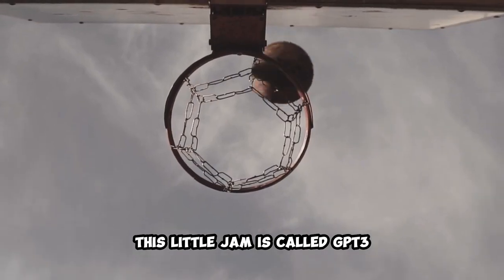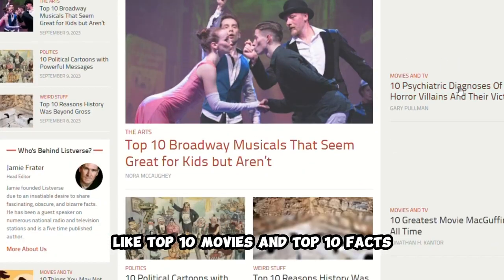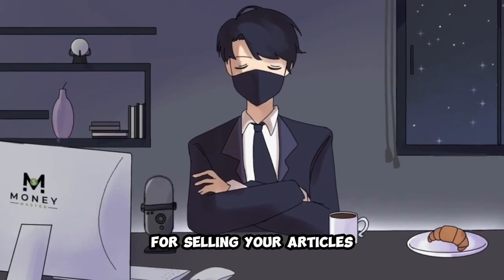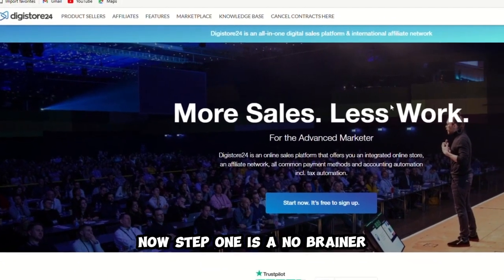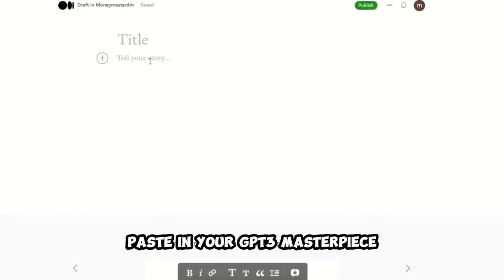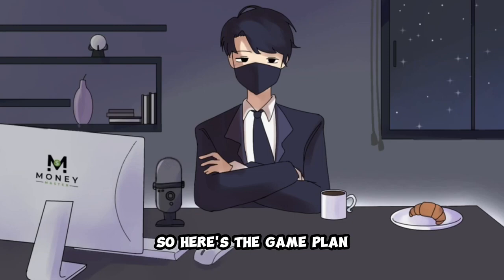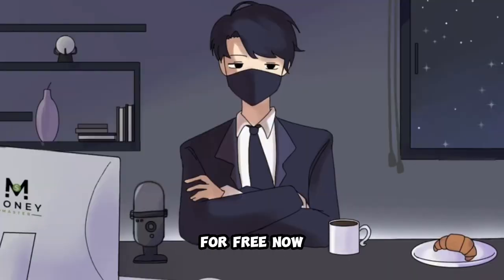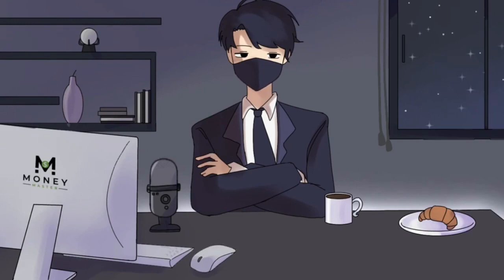Unlock the Secret to Making Over $185 a Day with This Revolutionary New Bot!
Welcome to the groundbreaking revelation that's about to change the way you think about making money online forever! Are you tired of the endless grind with little to show for it? It's time to step into the future of income generation with the introduction of this cutting-edge new bot. Join us on a journey of discovery as we unveil the secrets to effortlessly earning over $100 a day using this revolutionary technology.

Gone are the days of manual labor and endless hours spent chasing elusive profits. With this new bot, you can unlock the potential for passive income like never before. Whether you're a seasoned entrepreneur seeking to scale your earnings or a complete newbie looking for a way to break into the online market, this video is your ultimate guide to success.

We'll take you through the ins and outs of how this innovative bot works, from its advanced algorithms to its unparalleled efficiency. Learn how to harness the power of automation to streamline your earning potential and free up your time for the things that truly matter.

But that's not all – we'll also provide you with exclusive tips and strategies to maximize your earnings and optimize your bot for peak performance. Say goodbye to financial uncertainty and hello to a future of abundance and prosperity.

Don't let this opportunity pass you by. Join the ranks of successful online entrepreneurs who are leveraging the power of technology to create wealth on their own terms. Watch this video now and start your journey towards financial freedom today!"